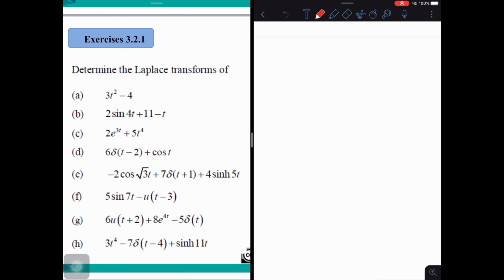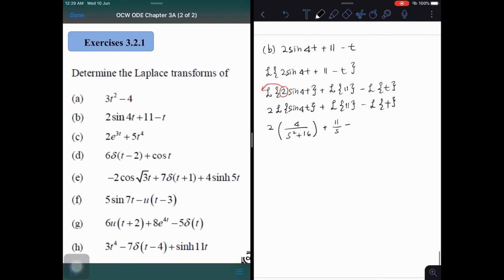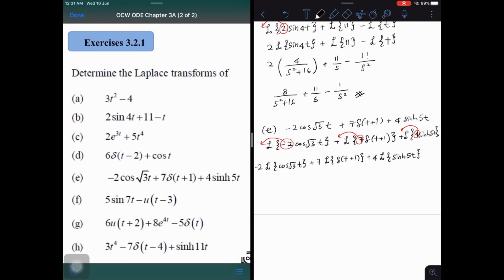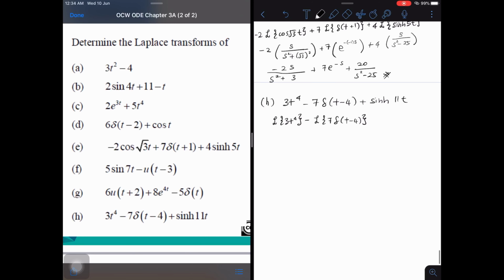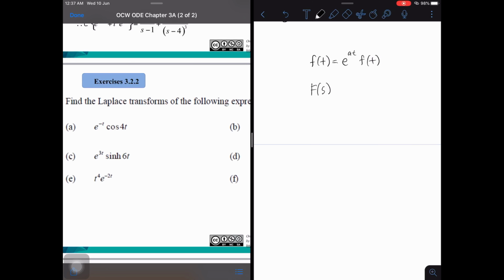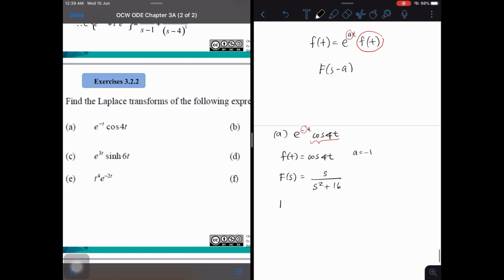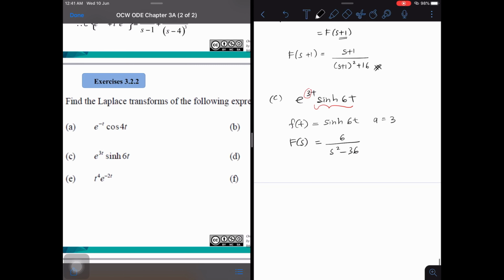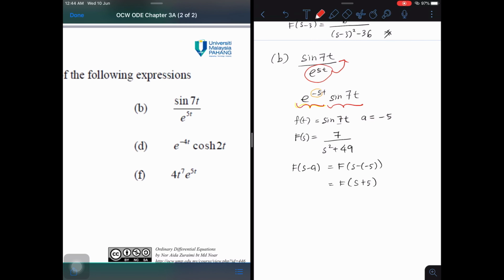BUM 2133: LAPLACE TRANSFORMATION - Linear Property & First Shift Theorem (Exercise)